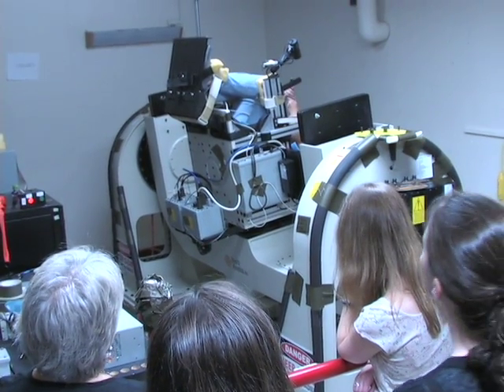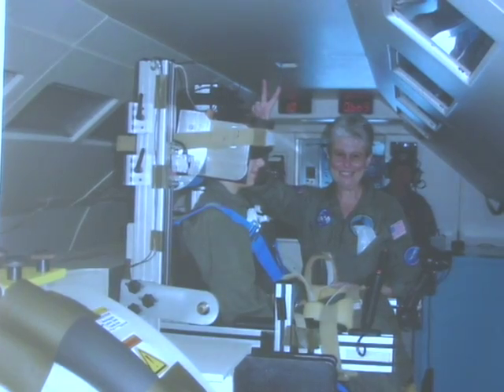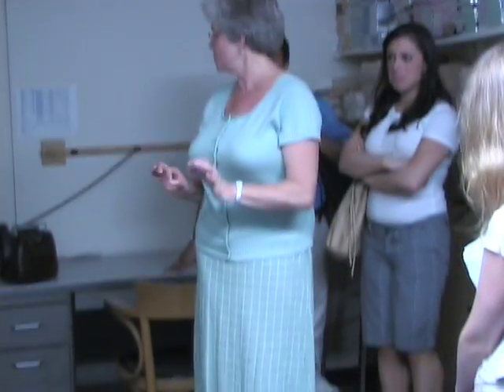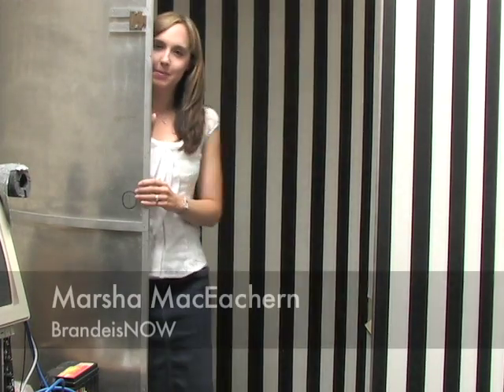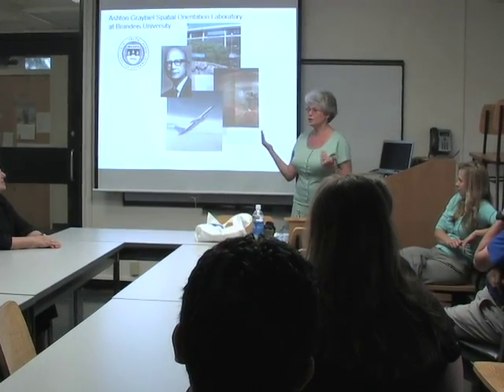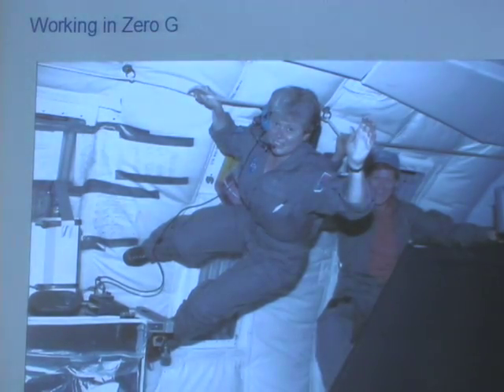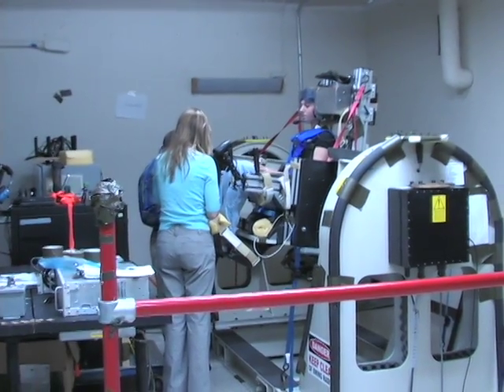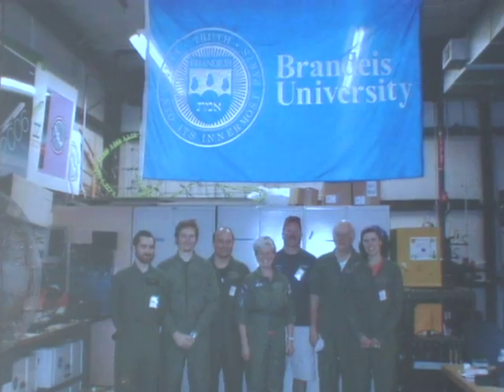Inside the Ashton Graybiel Spatial Orientation Lab at Brandeis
Massachusetts State Representative Kay Khan, along with her interns and staff, recently toured Brandeis University's Ashton Graybiel Spatial Orientation Laboratory. Since 1982 researchers have been studying the effects varying force environments have on the neural control of movement, posture and perceived orientation of the human body.